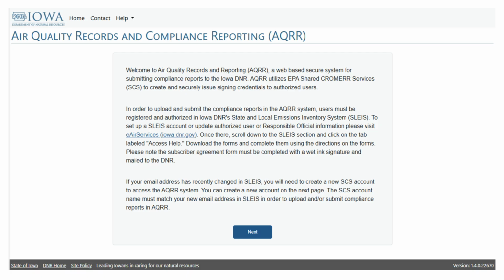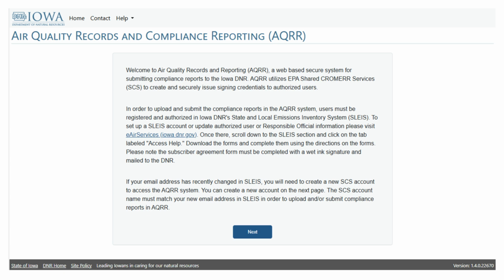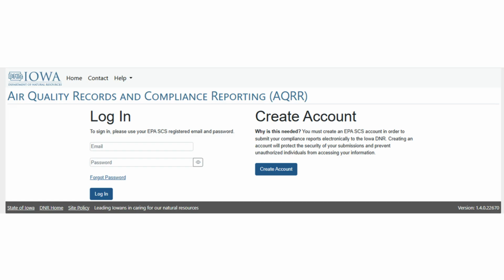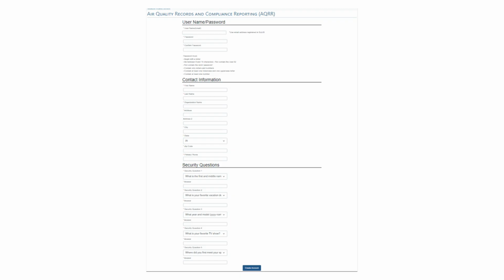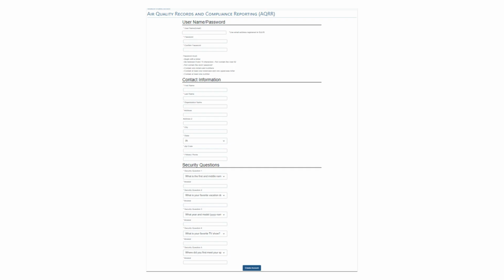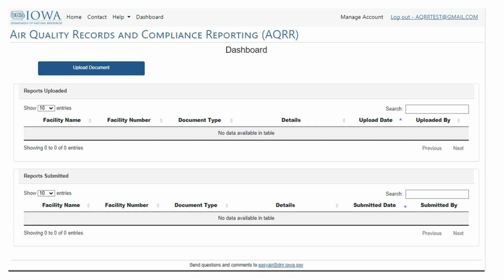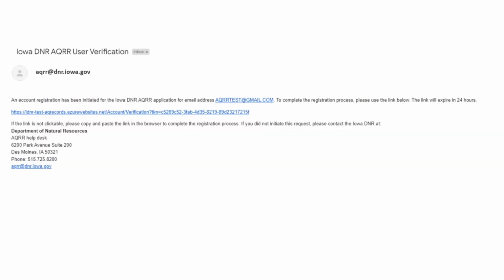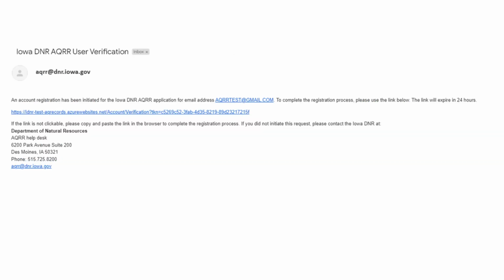AQRR Login and Account Setup Tutorial, Iowa DNR (1/5)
Air Quality Records and Compliance Reporting (AQRR)-Compliance Reporting login and account setup tutorial. Should you need additional information, please see the AQRR external user guide in the help menu or email the AQRR helpdesk at .